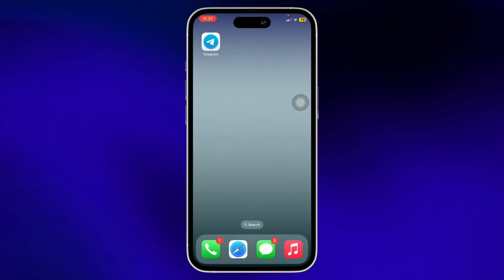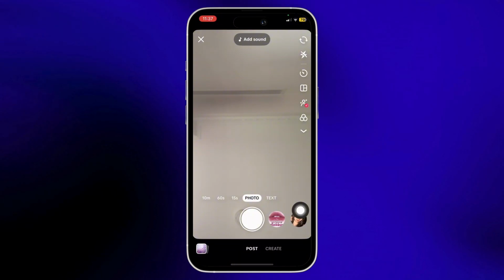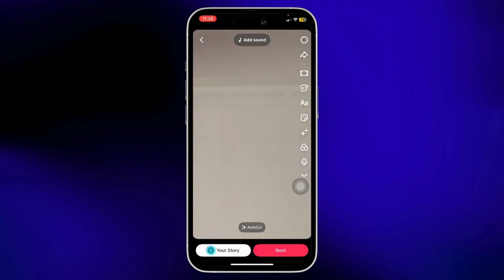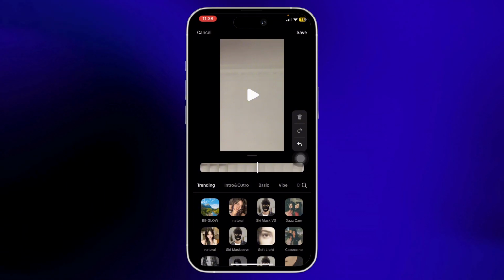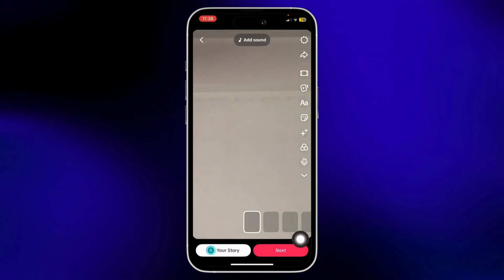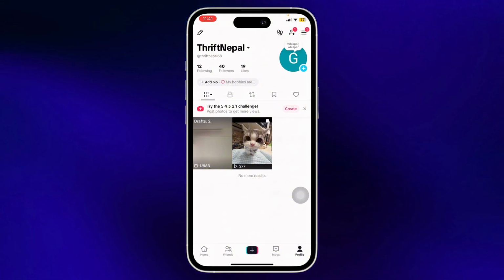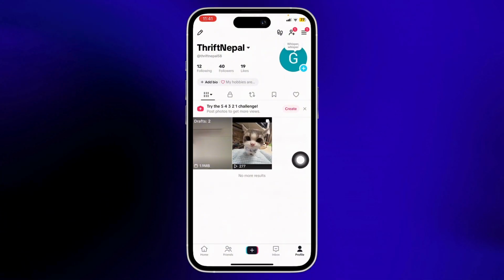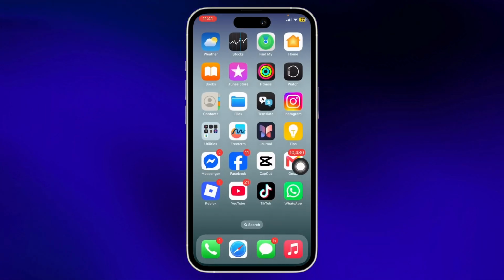How to Remove TikTok Filters & Effects 2026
Want to remove unwanted filters and effects from your TikTok experience? 🎵📱 This step-by-step 2026 guide will show you how to remove TikTok filters and effects, manage your saved effects, and return to a more natural TikTok experience.

What You’ll Learn in This Video:

How to remove TikTok filters from videos
How to remove or stop using TikTok effects
How to delete saved or favorite TikTok effects
How to reset filters and effects before recording
Tips to manage TikTok filters and customize your experience in 2026

Whether you accidentally selected a filter, want to remove an effect before posting, or simply want to manage your TikTok effects, this tutorial will guide you through the process step by step.

📌 Chapters:
⏱ 0:00 - Introduction
⏱ 0:10 - How To Remove TikTok Filters & Effects (Step by Step)